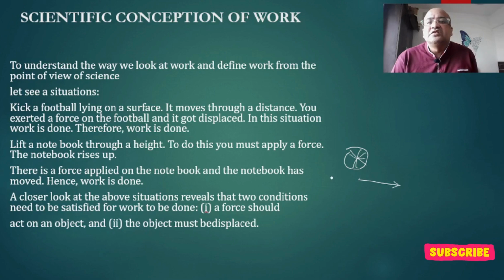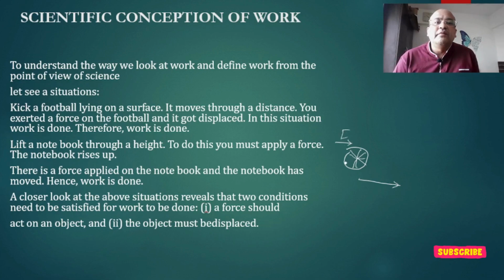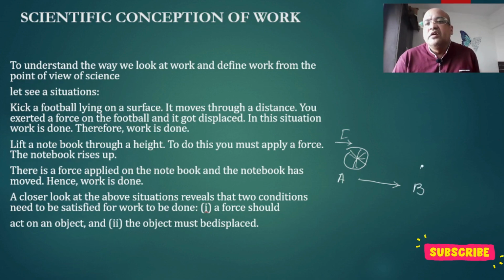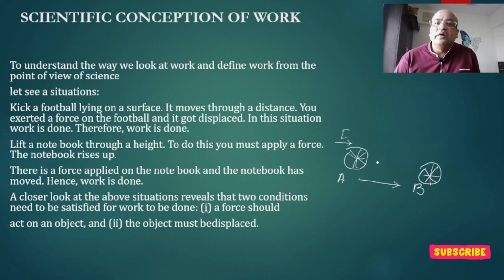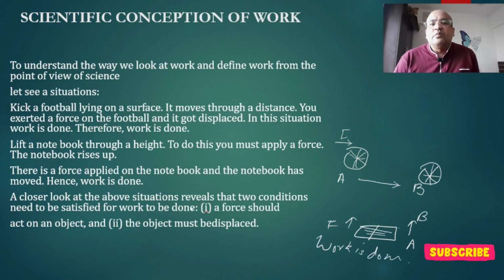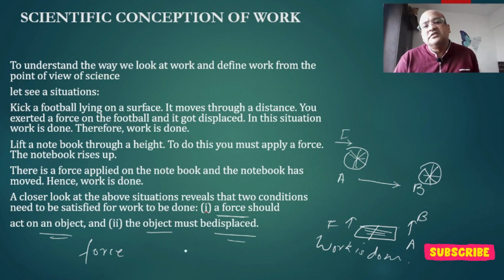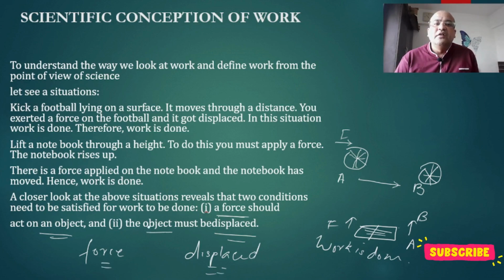9TH CBSE SCIENCE | CH-10 WORK AND ENERGY | PART-1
In today's video we will study part1 of chapter 10 Work and Energy.